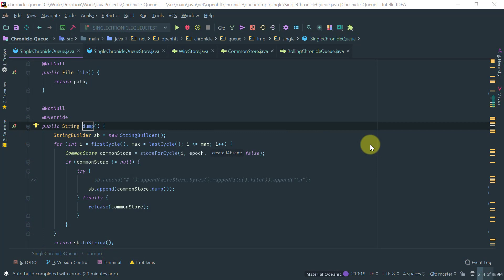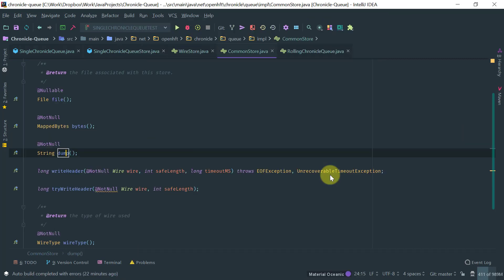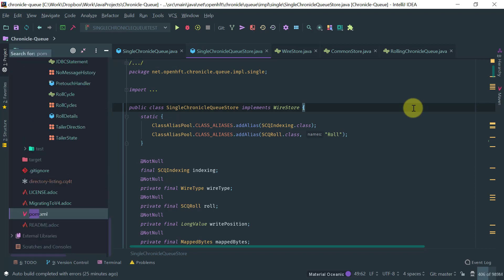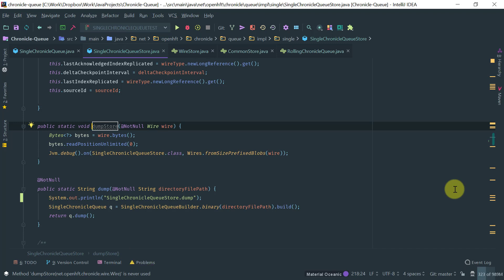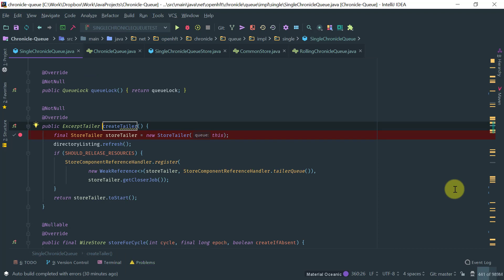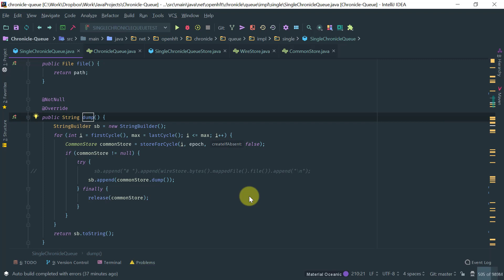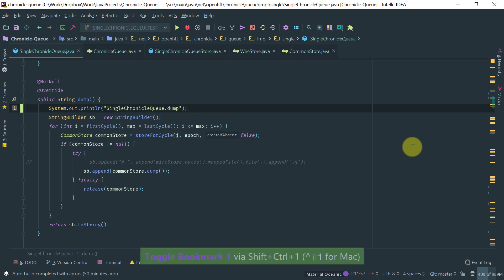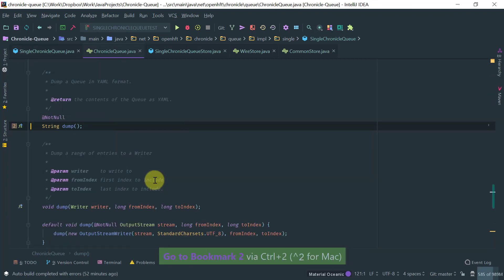Intellij IDEA Tutorial: Navigation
In this video tutorial of Intellij IDEA version 2019.1 you will learn how to navigate in the entire IDE via keyboard shortcuts.